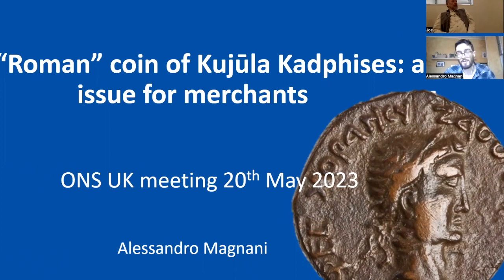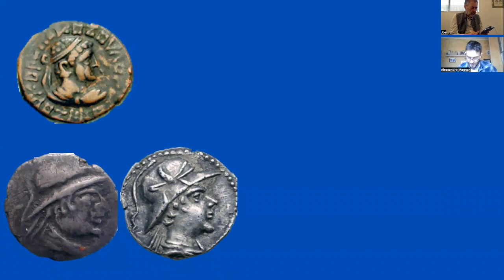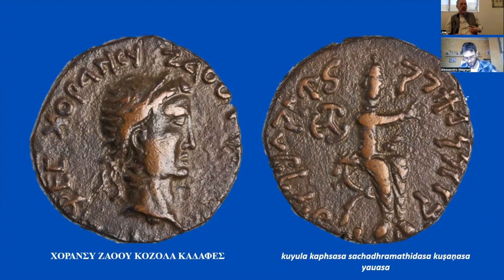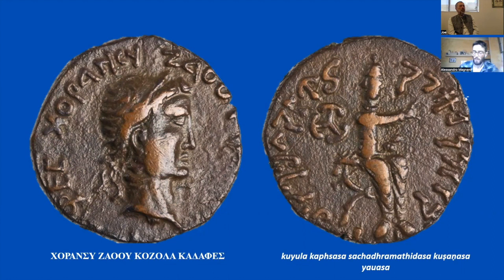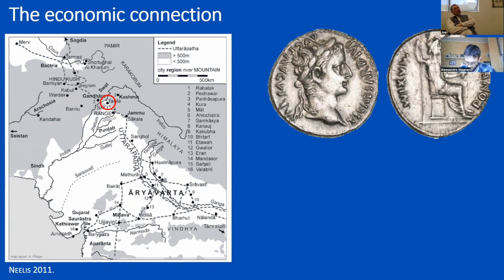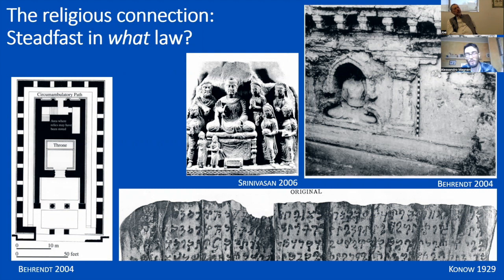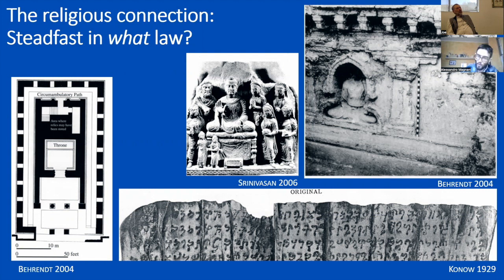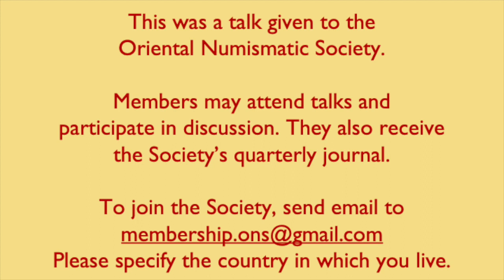Alessandro Magnani - The ‘Roman’ coin of Kujula Kadphises – an issue for merchants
Alessandro Magnani addresses the Oriental Numismatic Society live via Zoom on the coinage of the Kushan emperor Kujula Kadphises as part of the ONS 2023 UK meeting at the Ashmolean in Oxford.